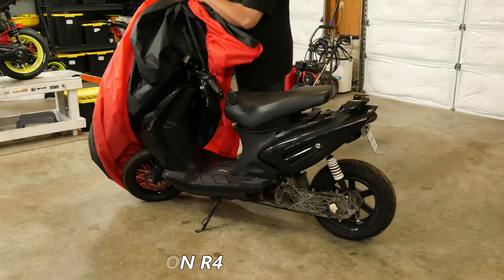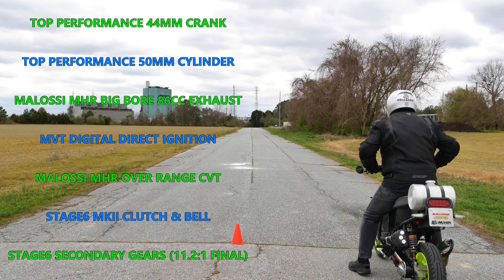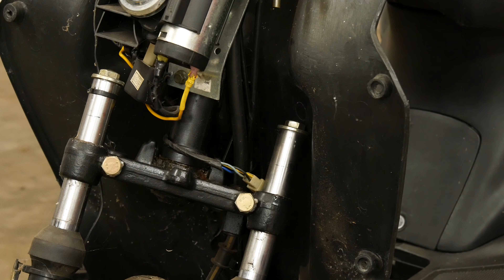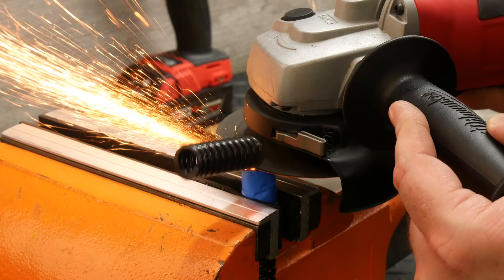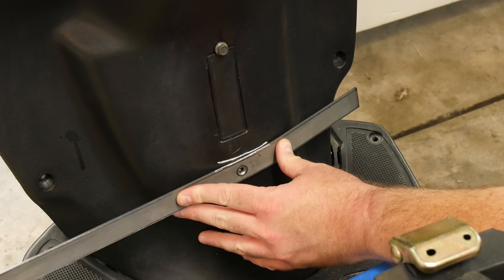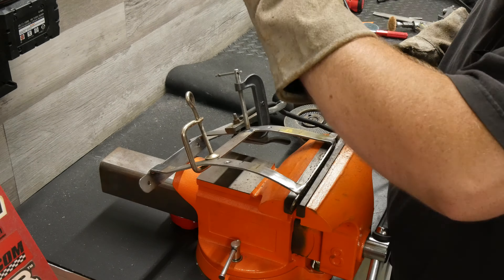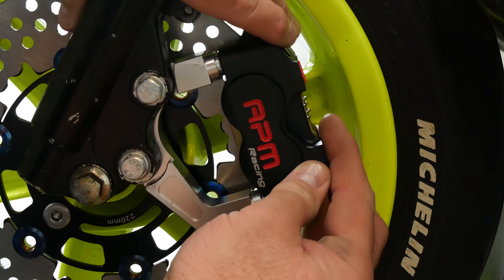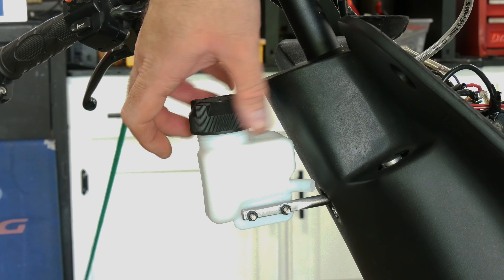Resurrecting My 20 Year Old Chinese Scooter! ...And Doing A Liquid Cooled Conversion!!! T1 : Part 1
I'm pulling my 20 year old Vento Triton R4 Chinese scooter out of the corner after not running for over a decade and I'm turning it into a backup scooter with a two-stroke Minarelli based racing setup. Join me for a fun project and let's see how it turns out.

Jeremy Blake - Missing Persons
Letter Box - Scissor Vision
Letter Box - Hey Sailor
Silent Partner - Dinner For One
Topher Mohr and Alex Elena - Stalling

0:00 Intro/History
1:46 The Plan
3:35 Shortening Forks
5:58 Radiator Mods
6:41 Radiator Bracket
8:44 Front Wheel & Brake
10:50 Finishing Touches